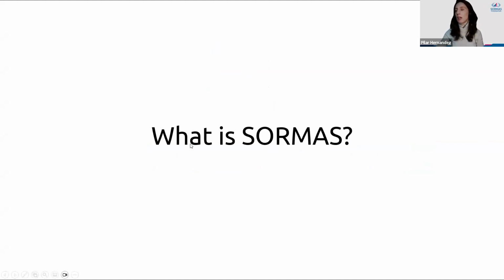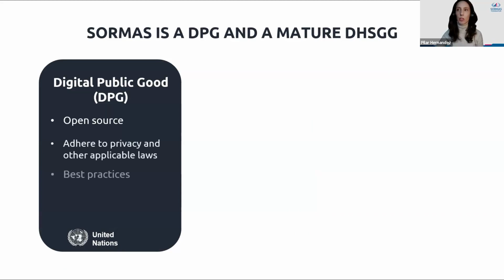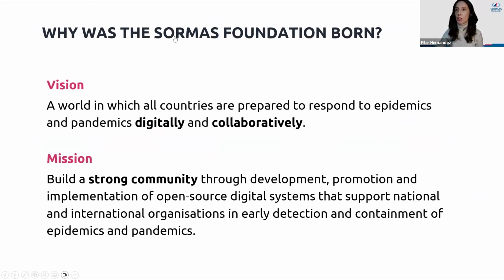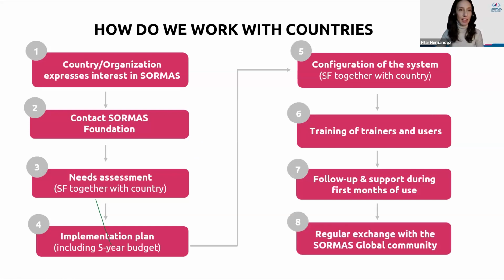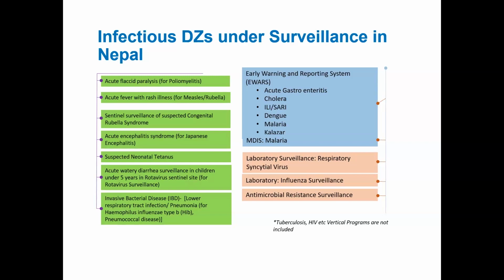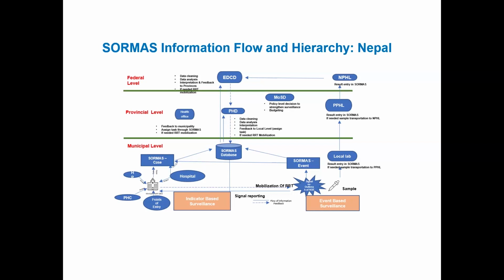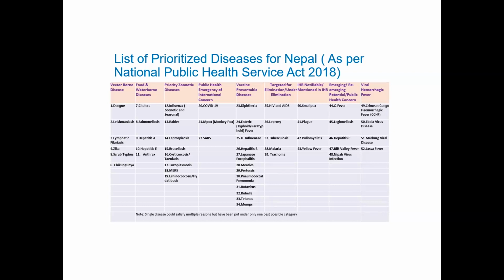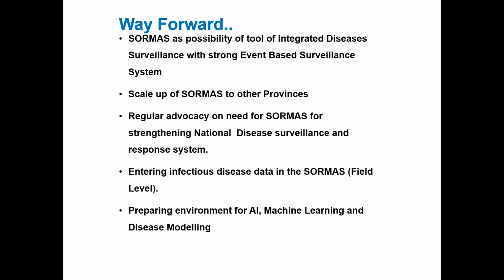SORMAS Implementation: From the Global to the National Perspective (The Example of Nepal)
Speakers:
Dr. Pilar Hernandez
Managing Director, SORMAS Foundation

Mr. Koshal Subedee
Public Health Inspector, Ministry of Health and Population, Epidemiology and Disease Control Division, Nepal